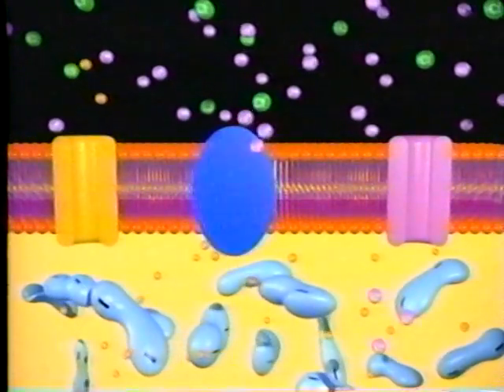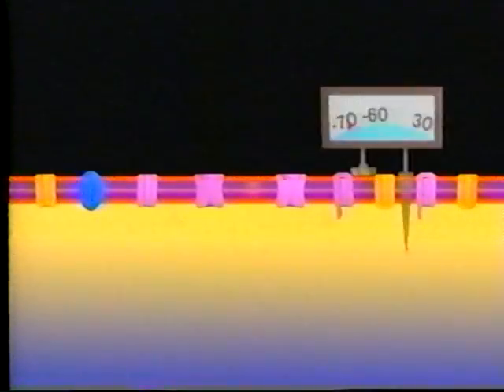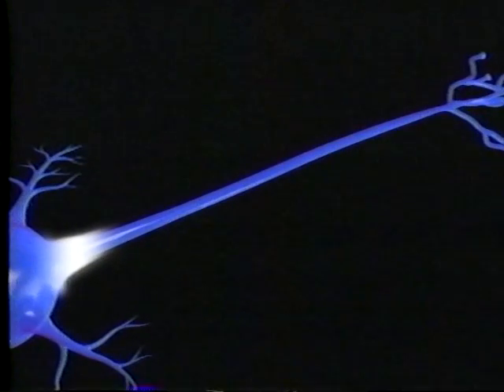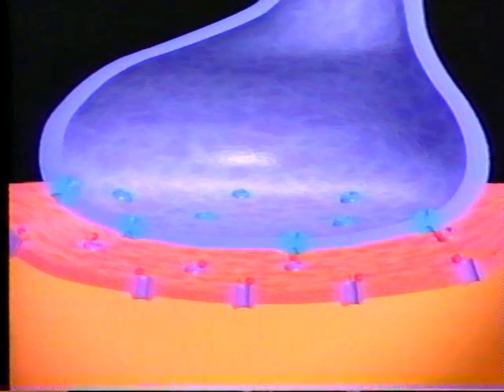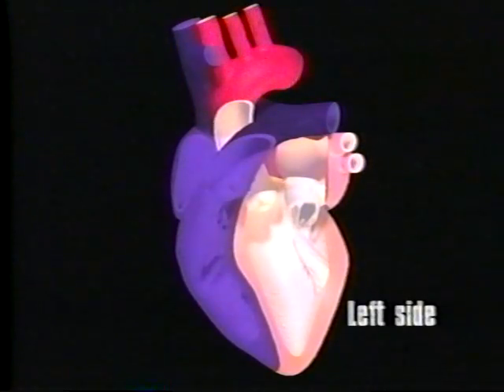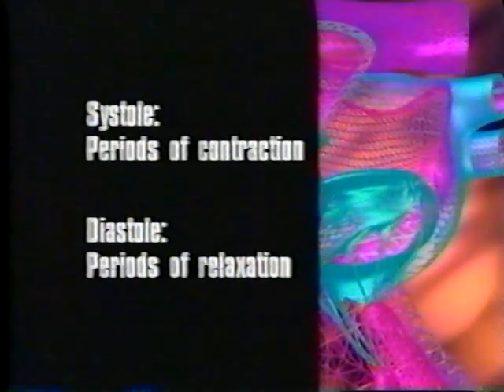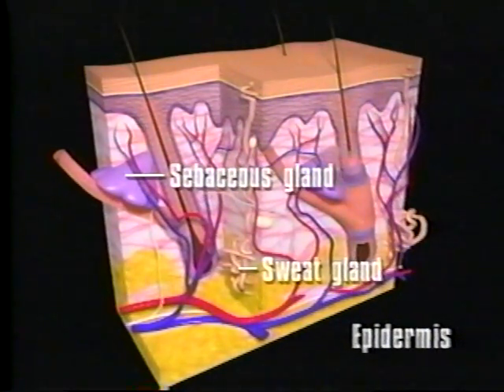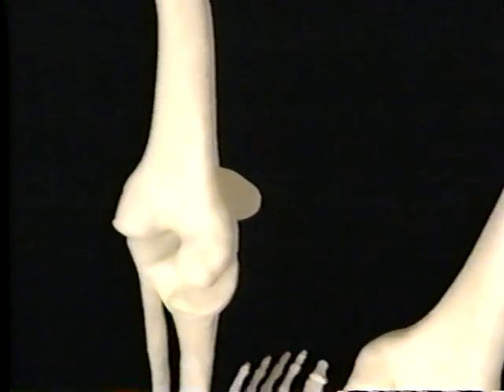Susan Savoy with Pearson Publishing Company -